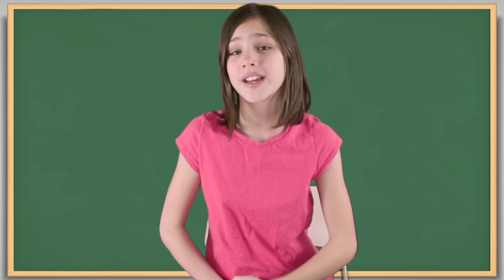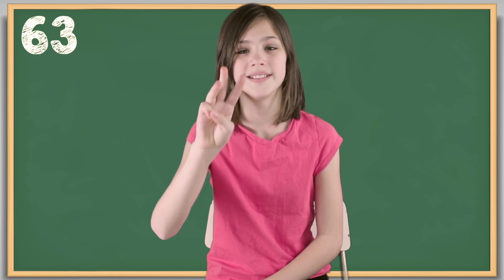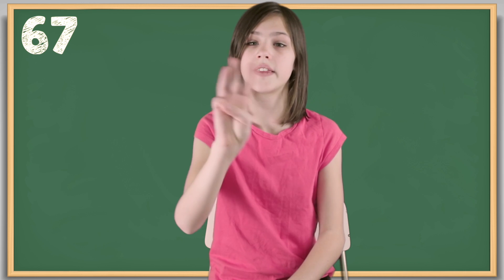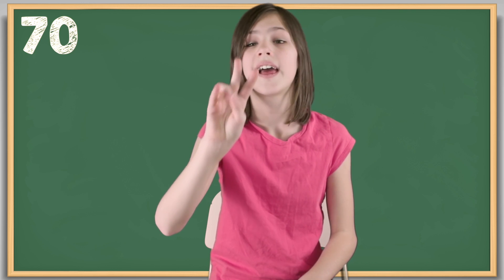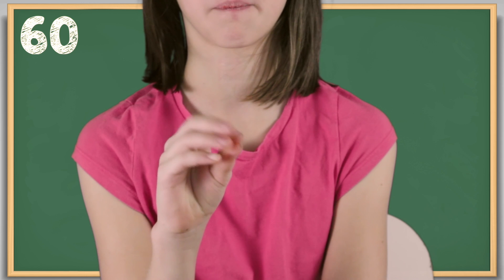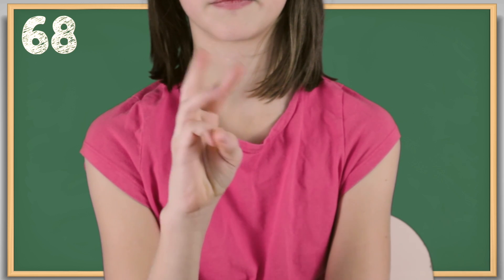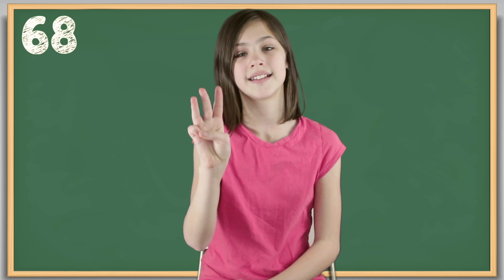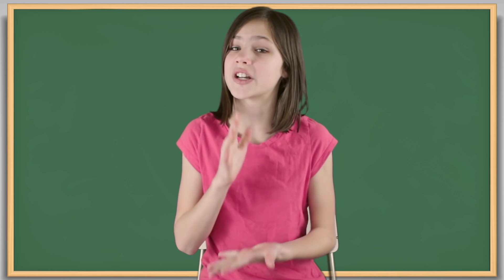ASL Numbers 60-70 in Sign Language | Learn how to Sign Numbers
Learn your ASL numbers 60-70 geared towards adults who are interested in learning basic ASL. Simple and clear instructions.
Learn your ASL numbers 60-70

for more info on baby sign language. Plus our new fun Thursday videos that teach you fun crafts, recipes and talks about all things family and kids.
Do you have questions? We are always looking to hear from our fans - media at mysmarthands com